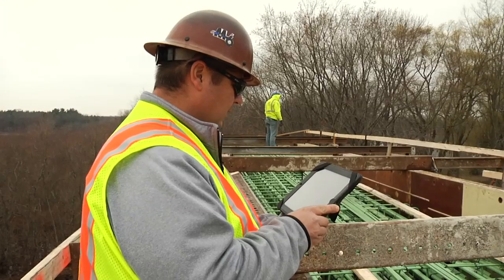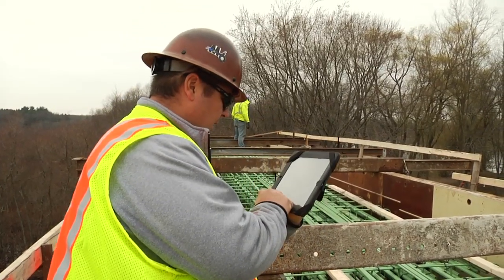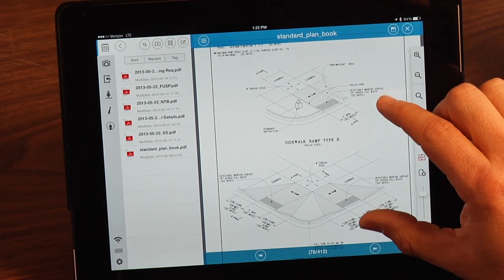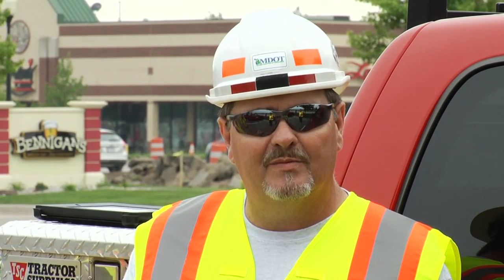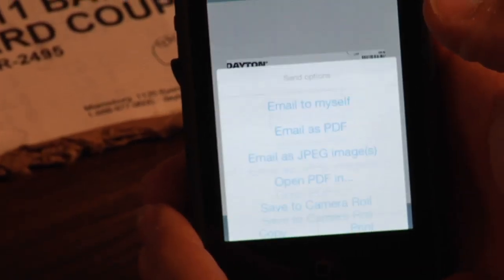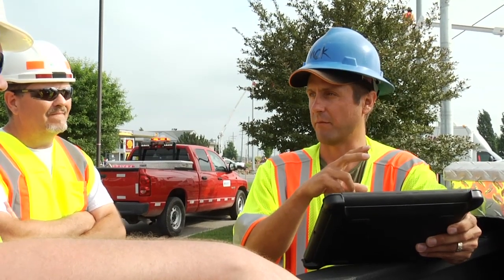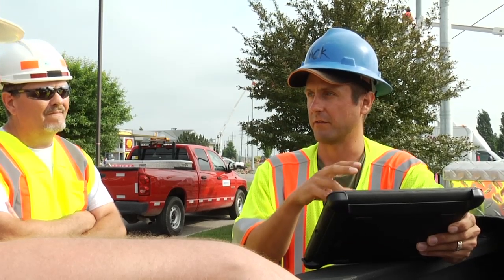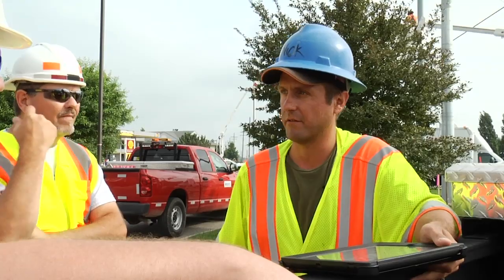Mobile Devices in the Field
The Michigan Department of Transportation and its partners use mobile devices to help improve communications between office and the field, getting work done faster and ultimately reducing costs.